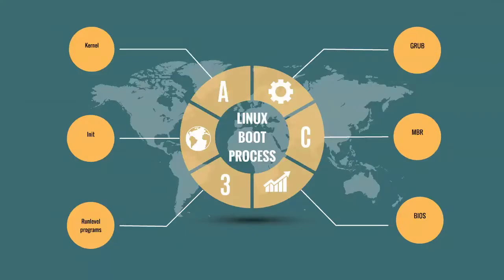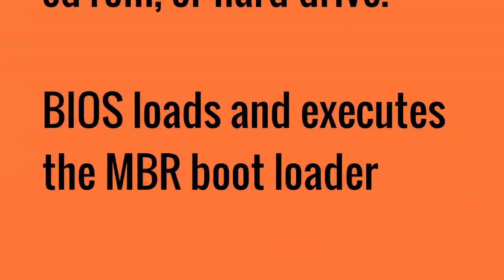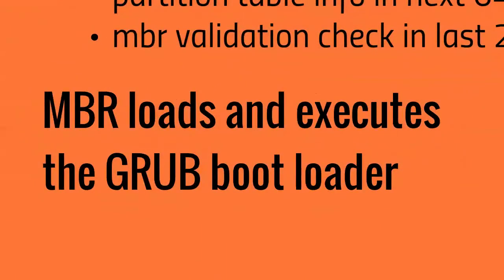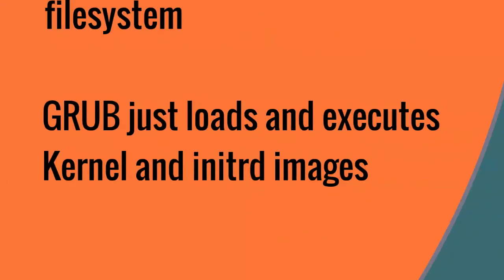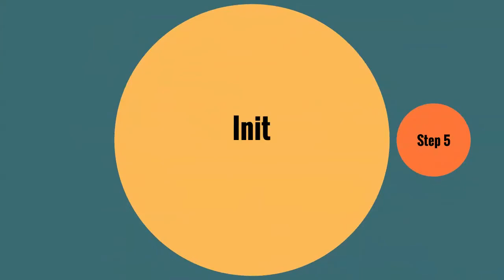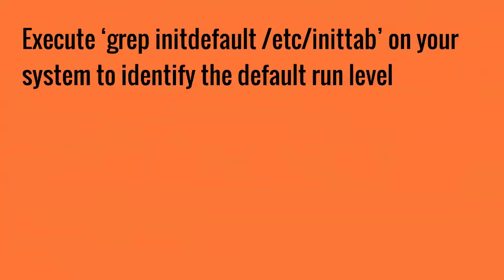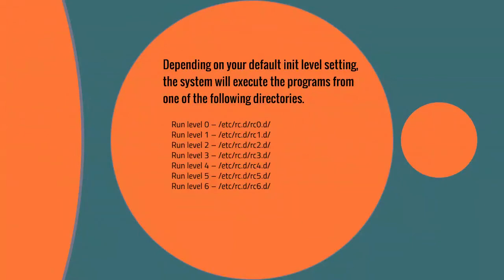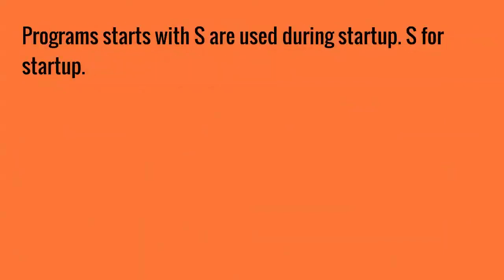LINUX BOOT PROCESS